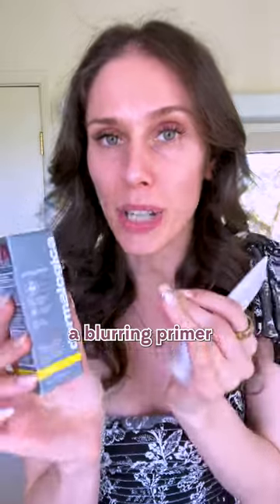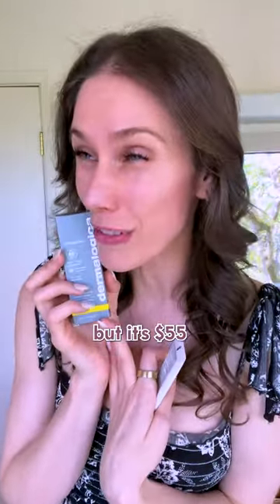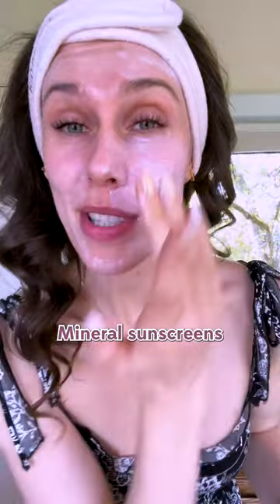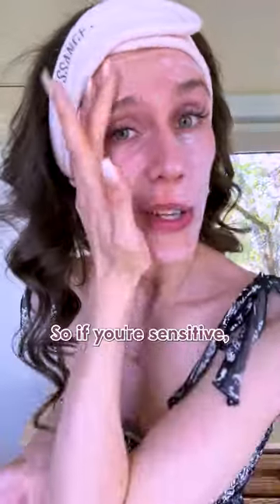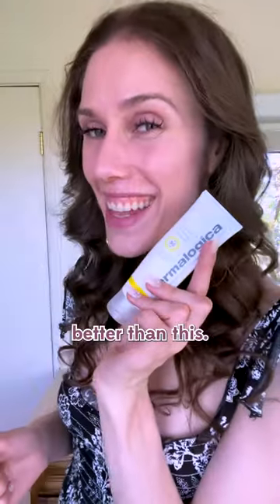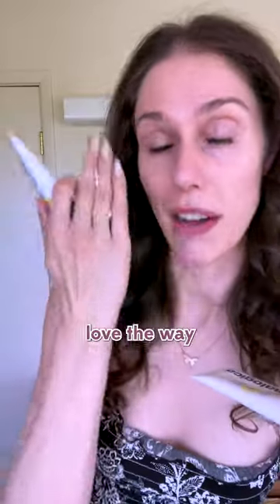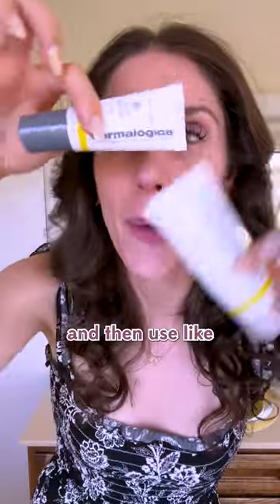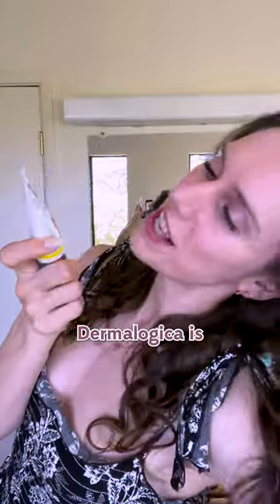Putting 2 mineral sunscreens to the test: first impressions of the new Dermalogica Porescreen SPF 40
Products Mentioned:
Dermalogica porescreen mineral sunscreen spf40